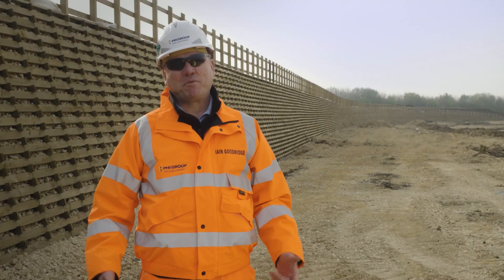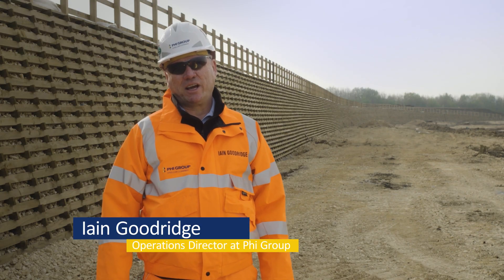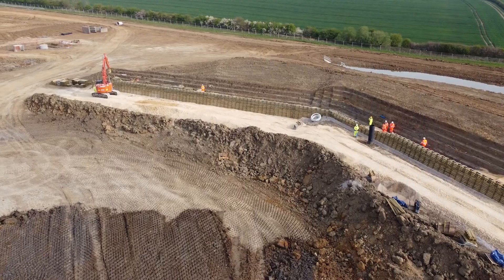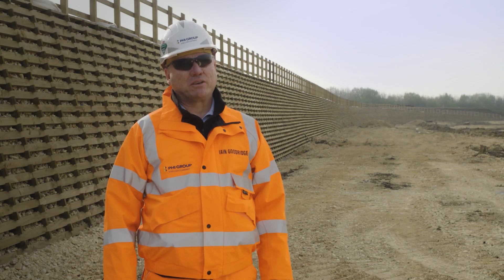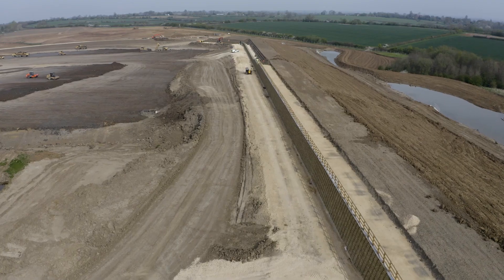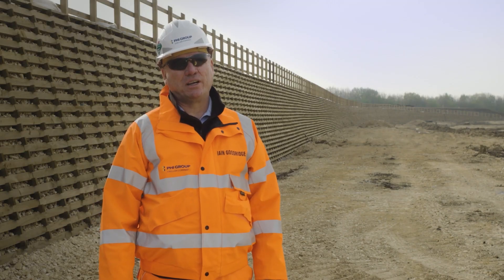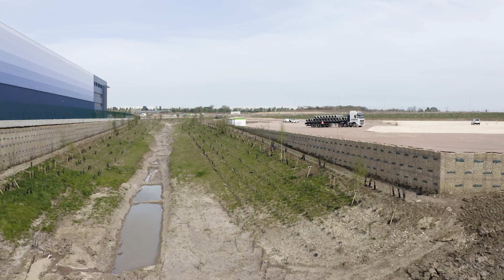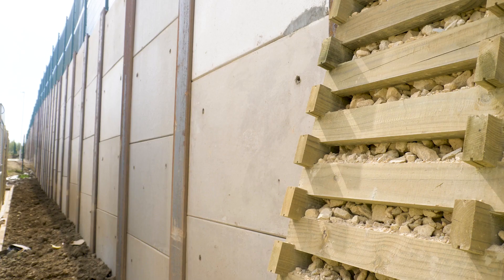Phi Group retaining walls at Magna Park, Lutterworth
Phi Group are the largest retaining solution specialist in the UK, designing, supplying and building retaining structures (Permacrib retaining walls, soil panels, modular block reinforced earth systems and planted/grassed reinforced soil slopes).Additionally they can supply gabion baskets, concrete panels and similar supplies for retaining systems. They are part of the Keller Group, the world's largest geotechnical contractor.